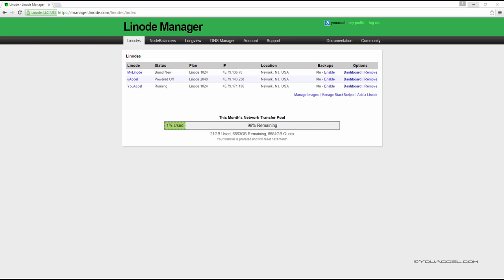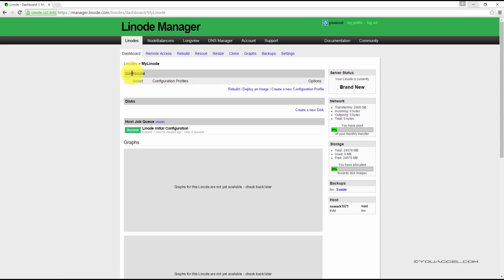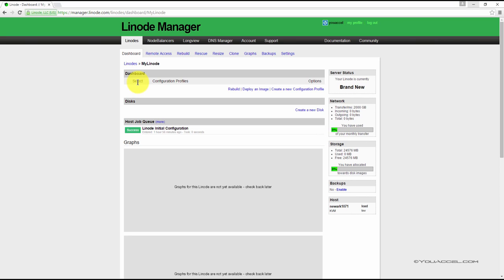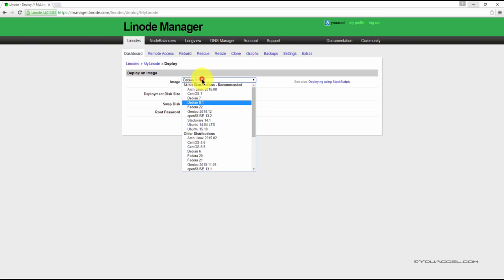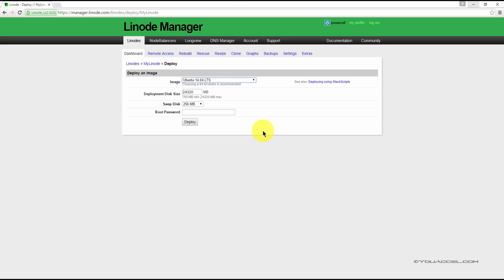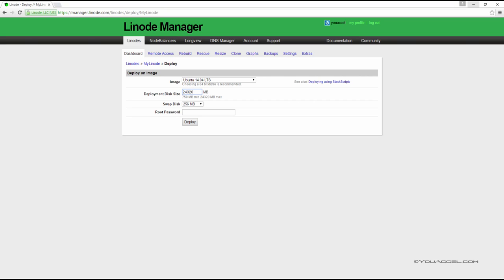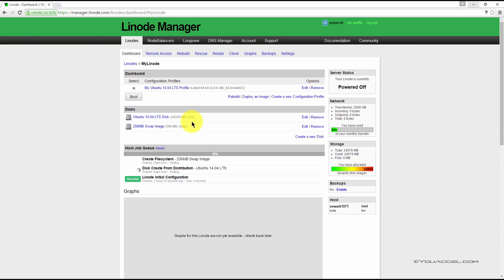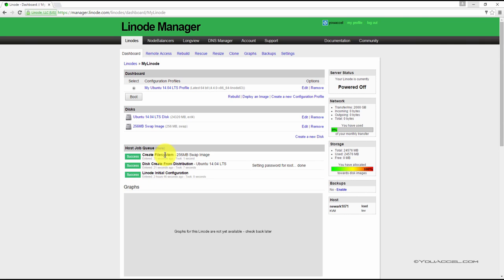Deploying an Image on Linode - Ubuntu | Tutorial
Tutorial Contents:

In this lesson we will attach a Disk to our server and install a Configuration Profile.

Click on the Dashboard link corresponding to your newly created Linode.

Under the Dashboard heading, we can see the Configuration Profiles we have attached to our Linode.

A Configuration Profile refers to things like your server's operating system and configuration.
We have the option of creating customized Configuration Profiles, or using pre-built packages.

Creating new configurations from scratch can be quite technical. For the purpose of this course we will be using existing configurations which are available under the "Deploy an Image" link.

To Deploy an Image, we first need to select the operating system we want to use.

Select: Ubuntu 14.04 LTS.

Ubuntu is a very popular Linux-based distribution that is widely used for hosting web applications. It's known for performance and security.
The LTS stands for "Long Term Support", meaning this version of Ubuntu is considered stable and also regularly updated.

A new LTS version is released every 2 years and comes with 5 years of support.

Next we can specify the Deployment Disk Size.
Similar to your home computer, the disk or Hard Drive stores the data and operating system on our server.

We need to specify how much space we want to allocate for the operating system.
With Linode it's possible to create multiple disks that serve different purposes.

Note that the total size of your disks must equal the allowable maximum under your existing plan.

For our purpose, we will just keep everything on a single disk. This includes our operating system and web files.

A Swap Disk allows us to allocate a portion of our hard drive space as RAM (Random Access Memory).
Leave the default settings for this option (256MB).

The Root password is very important.
Recall that a virtual server is stored in a data center. We do not have physical access to this data center, so all our server administration is done remotely.

In order to make administrative changes to our server and its configuration, we need "Root Access".

For this reason, we must set a "Root Password", to login to the system.

Make sure the password is secure and one you will remember.

Once you have completed these steps, click the "Deploy" Button.

You will be directed back to the dashboard. You can see the status of your request, under the "Host Job Queue".